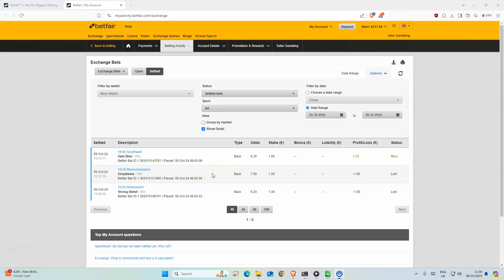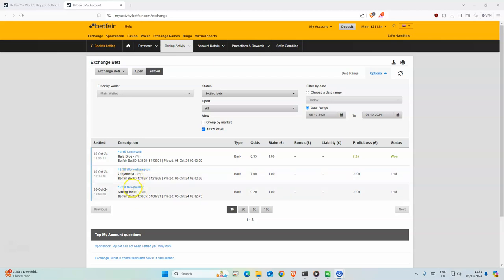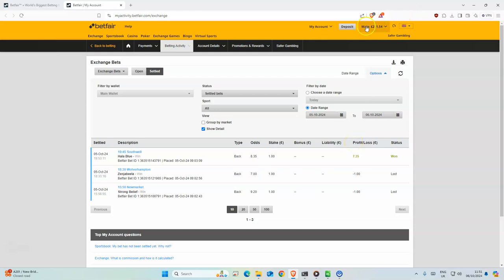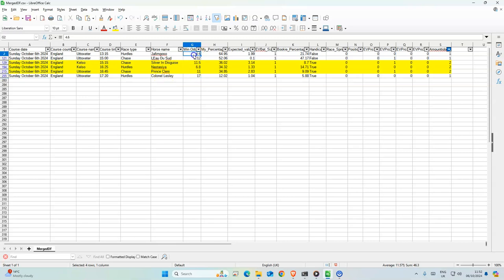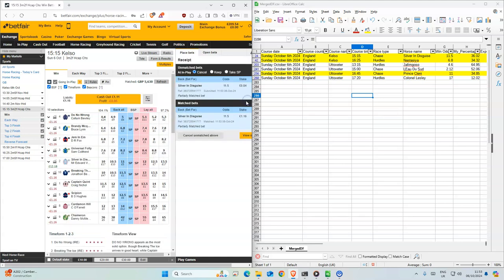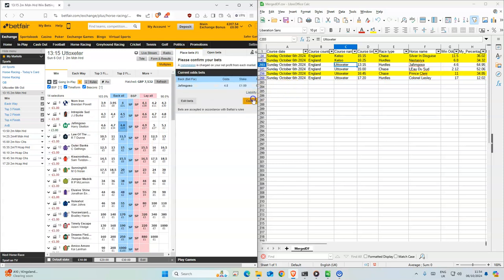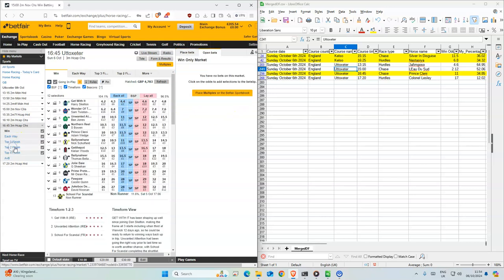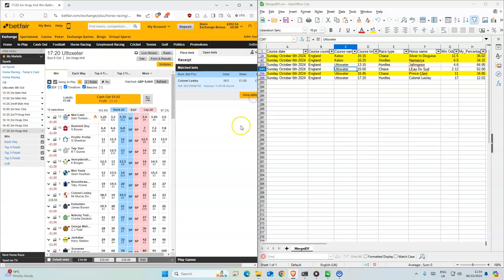Horse Racing Tips Today UK | 06 10 2024 | My Daily Betting Tips Diary